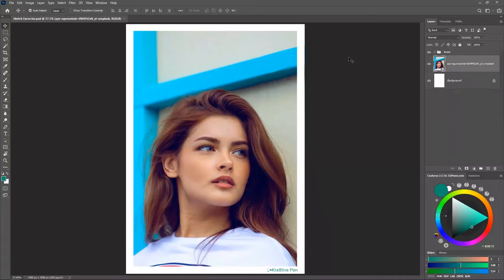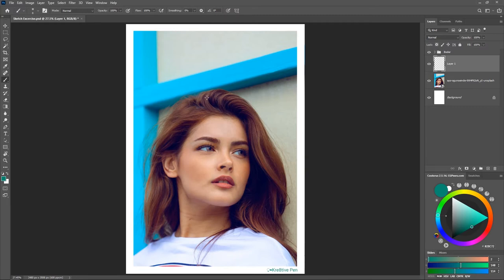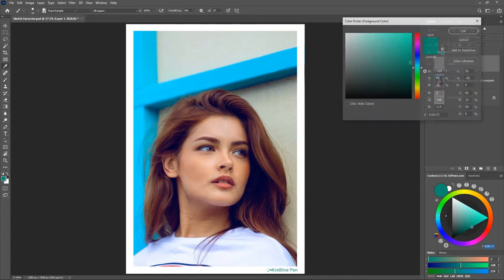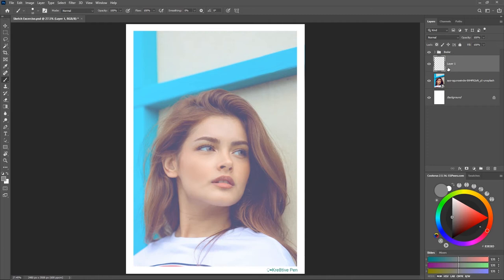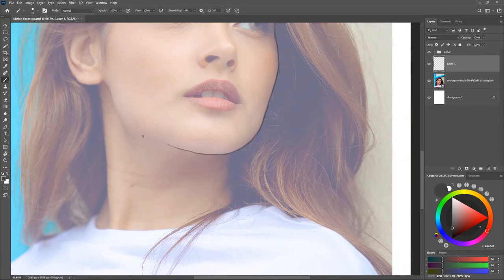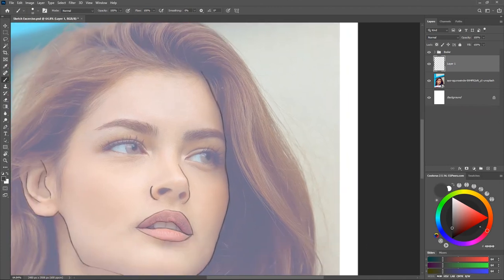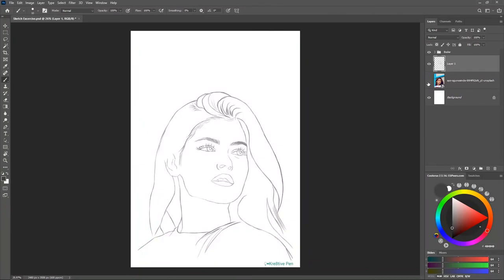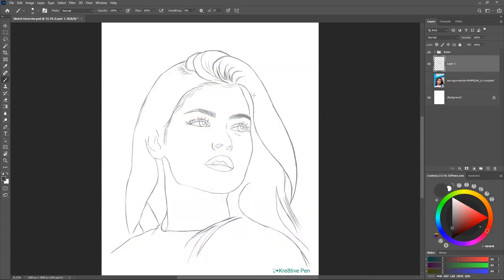How To Sketch (Beginners Guide)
In this video you will learn how to use your tablet in sketching in a simple way that will lead you to become better in sketching